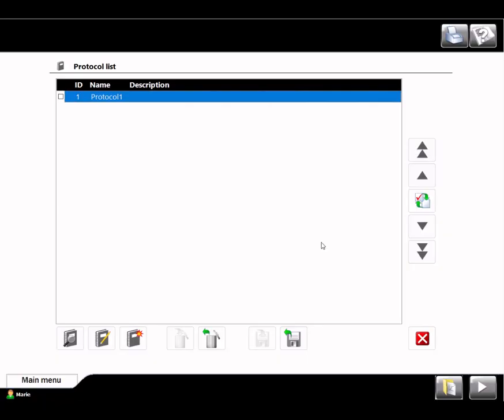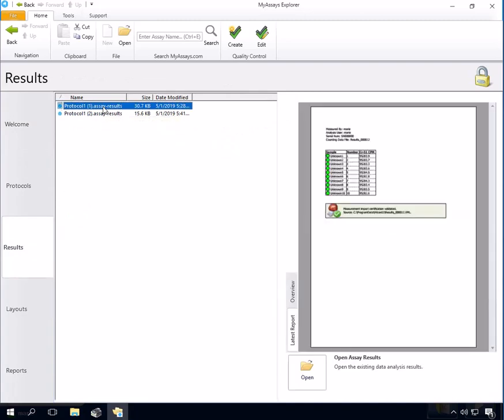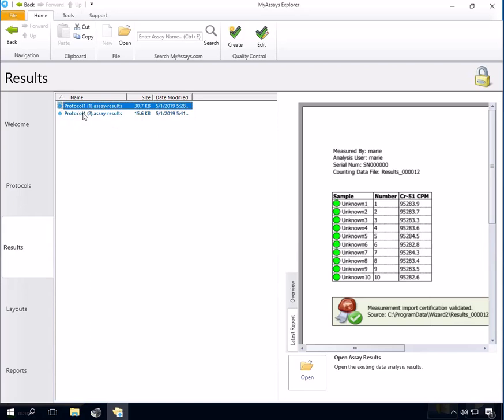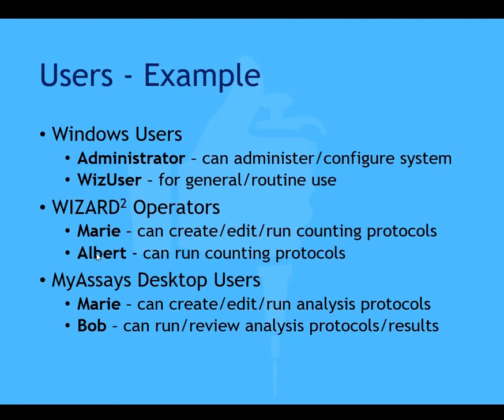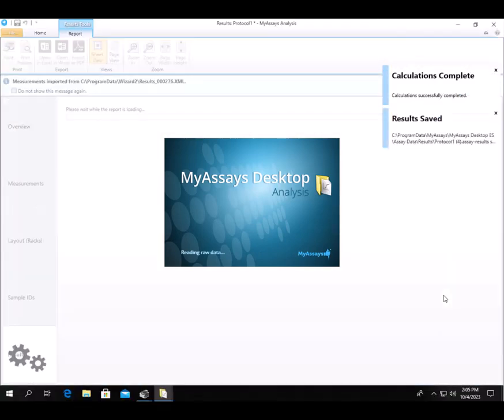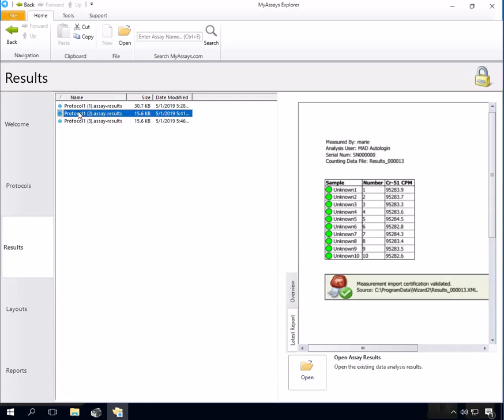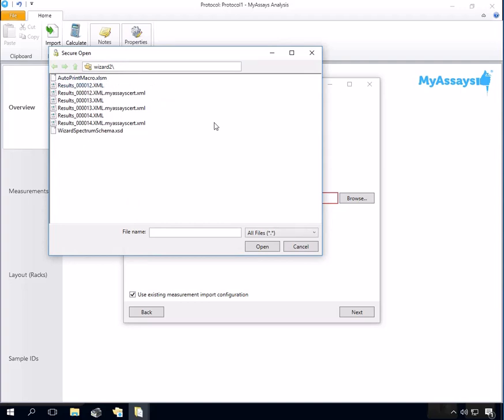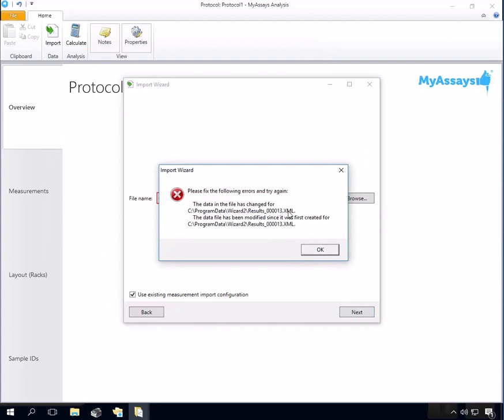21CFR11 and GxP with WIZARD2 and MyAssays Desktop (4 of 4)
Covering how to work with integrated counting and data analysis protocols. Topics include: automatic data analysis, accessing results files, secure data import, different user types.